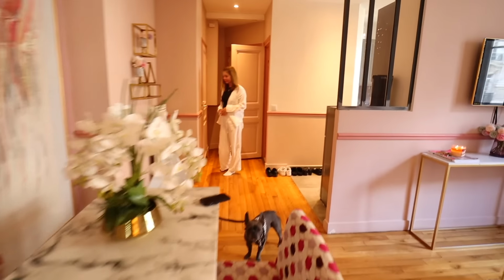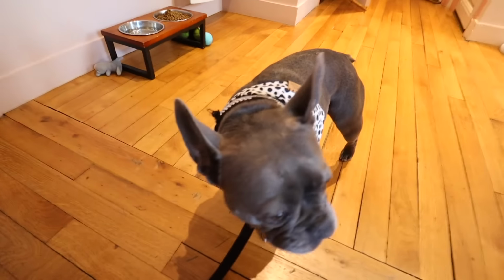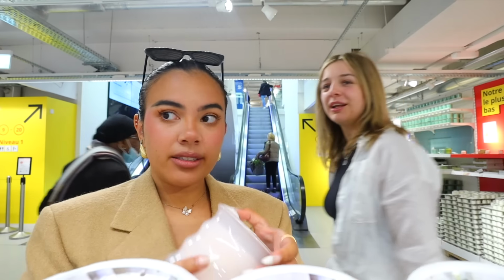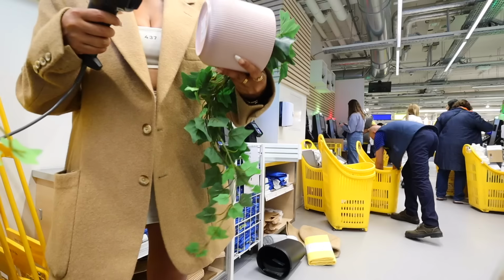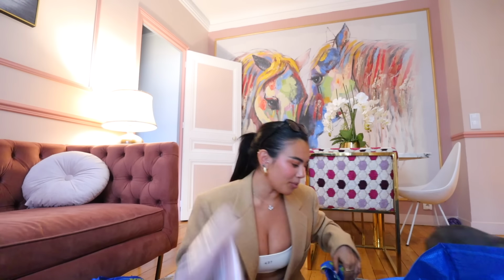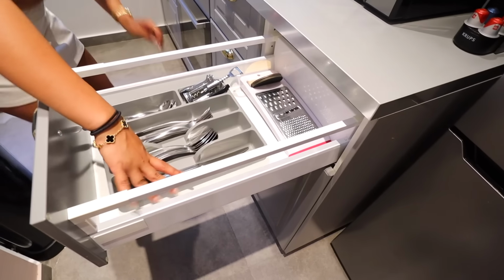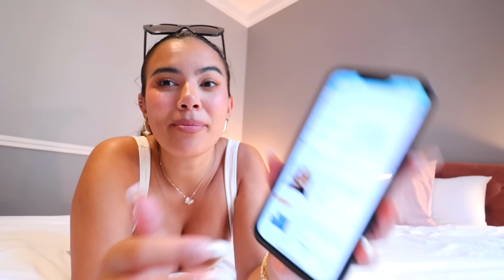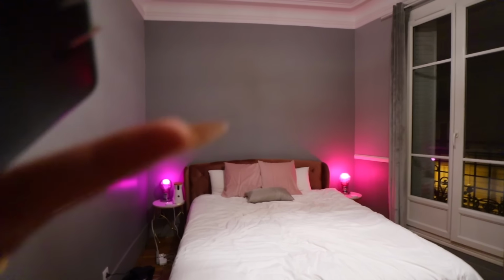ADELAINE IN PARIS: HOME DECOR SHOPPING AT IKEA! Furniture, Rugs, Baskets and more!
Today I went furniture and home decor shopping at IKEA in Paris to decorate my new apartment for moving vlogs adelaine in paris series! Enjoy! xo

🌻Amazon links🌻➜

BECOME AN ADELANGEL!
🌻 T E X T   M E !➜ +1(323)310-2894

I respond to my twitter and comments a lot!)

Melt Away (Instrumental Version) by Adelyn Paik
MAKE SURE TO SMILE AT LEAST ONCE TODAY! xoxo